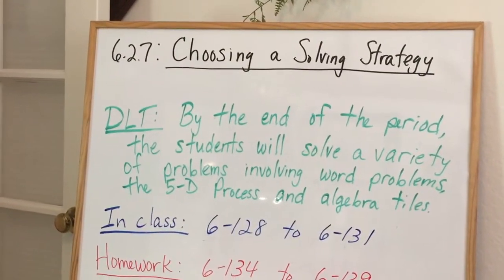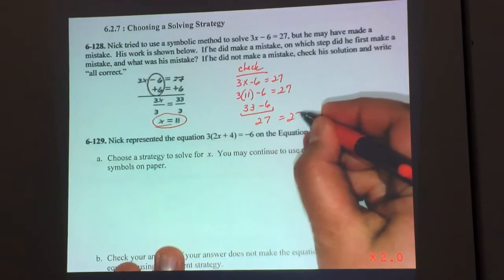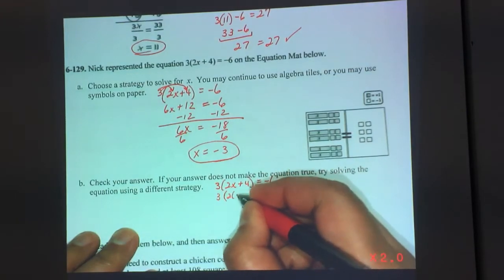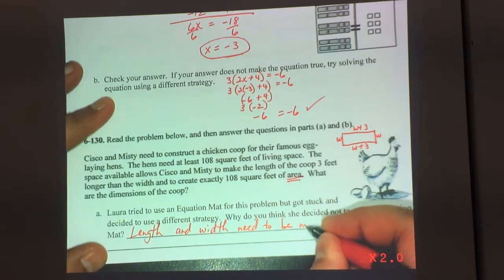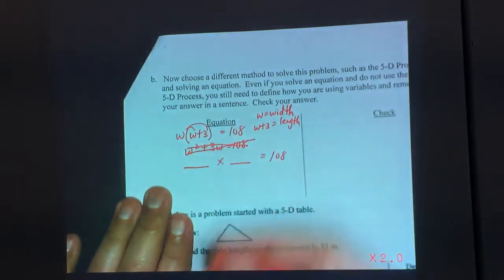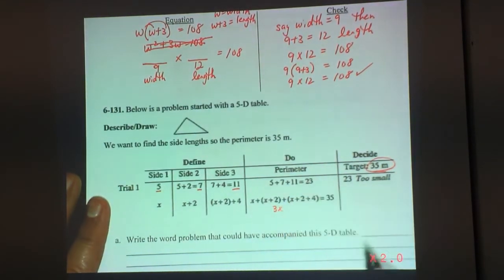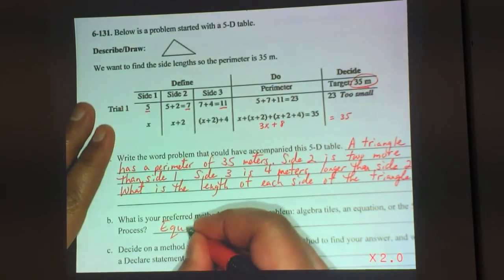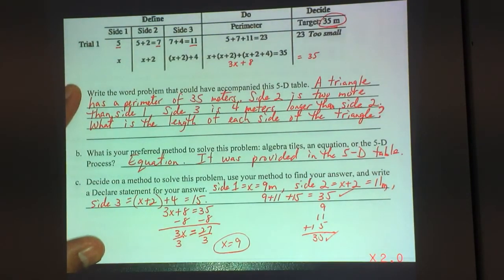6.2.7: Choosing a Solving Strategy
Choosing a method to solve equations.